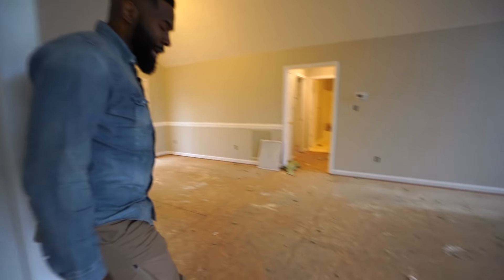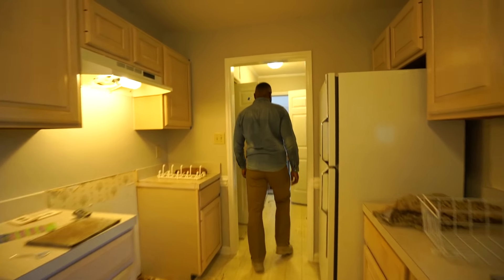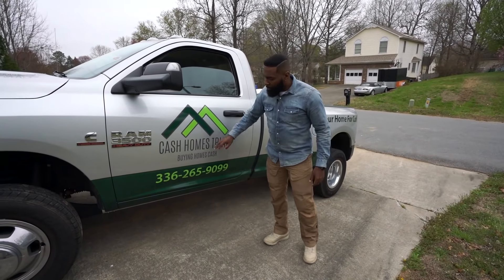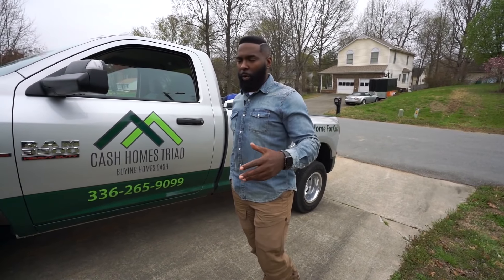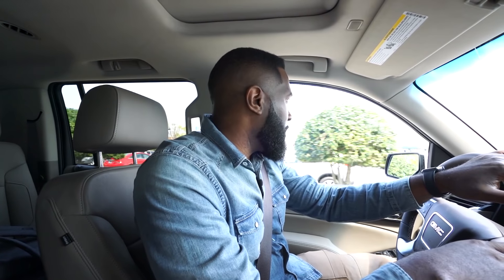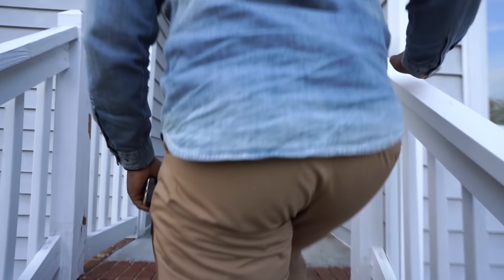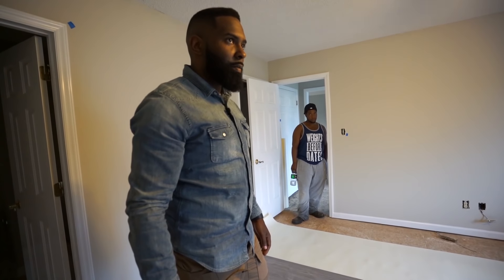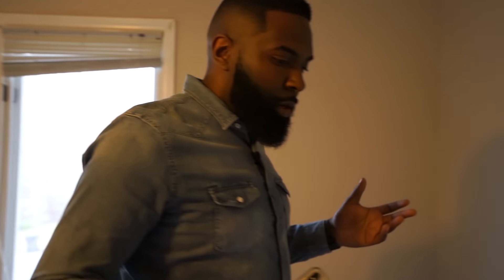Losing $500 a day behind on Schedule | Wholesaling Real Estate | Vlog 14 | real estate investing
Join Me for a FREE webinar on October 22nd at 8pm est.
On this small flip project, I'm running behind for 2 weeks. Real estate investing does not always happen on schedule. The money side of things is running on the budget and its looking good.

🔈 Listen To My Podcast Camera I use to shoot videos